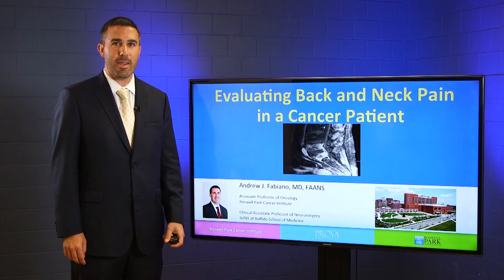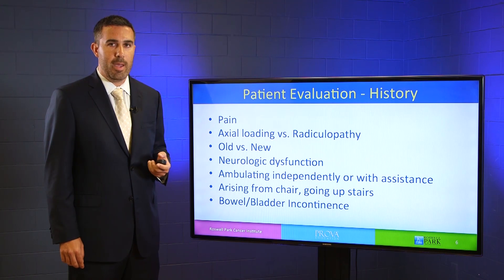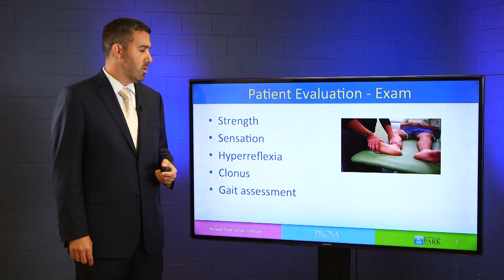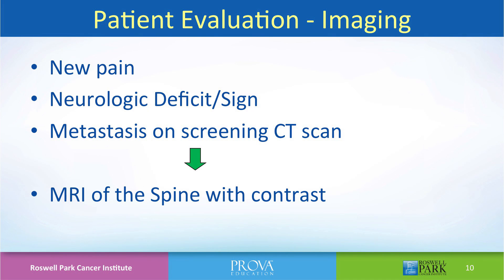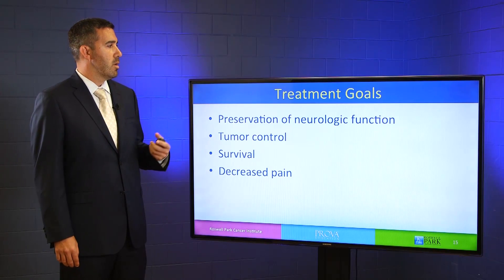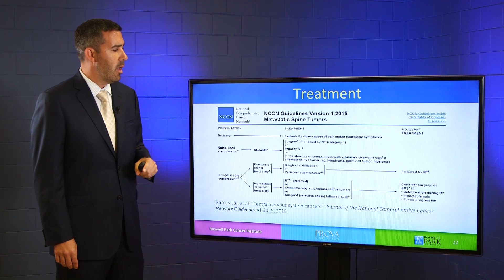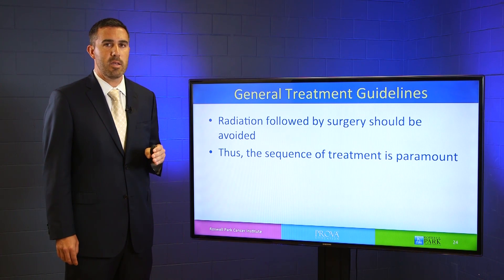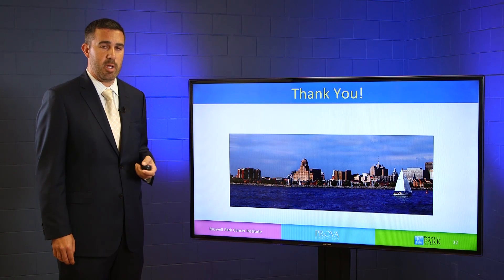Back Pain and Cancer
Andrew Fabiano, MD, is the Director of the Spinal Oncology Center at Roswell Park Cancer Institute. He shares with fellow physicians how to evaluate cancer patients who present with back pain. Dr. Fabiano discusses when to suspect spinal metastatic disease along with imaging and treatment options.

and is jointly presented by Roswell Park Cancer Institute and Prova Education.